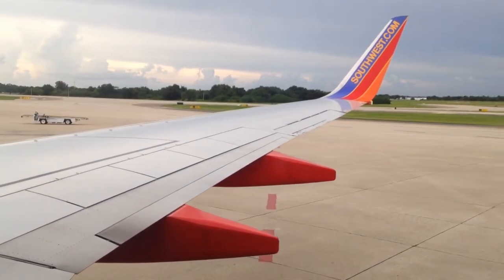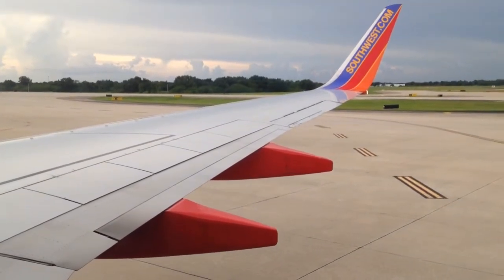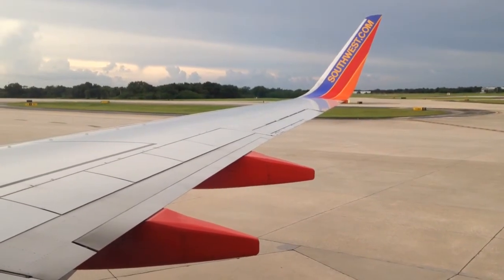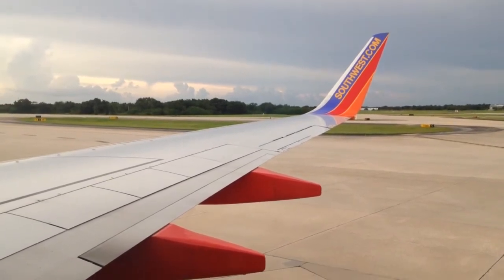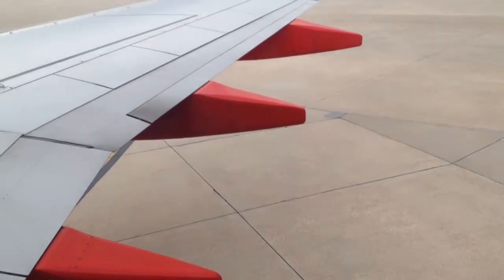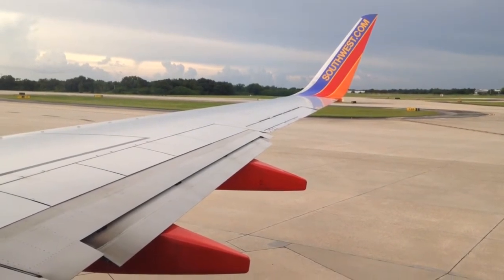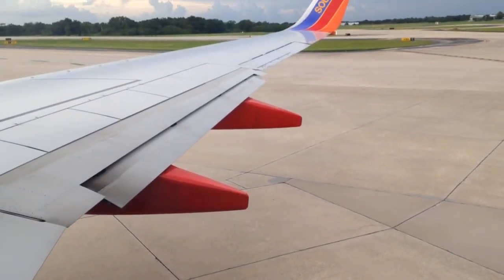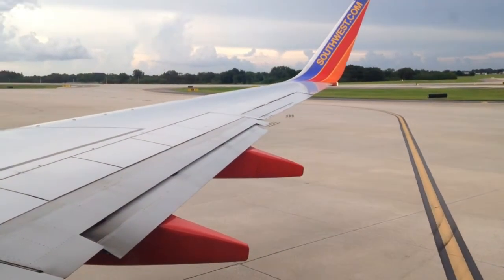Southwest Airlines pushback,engine start, and taxi